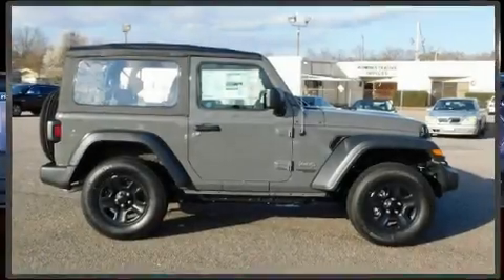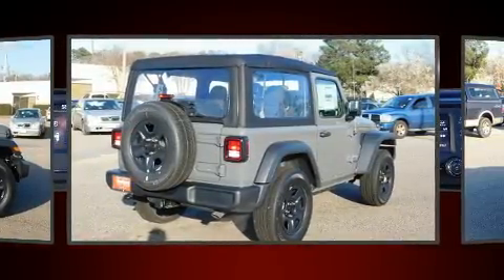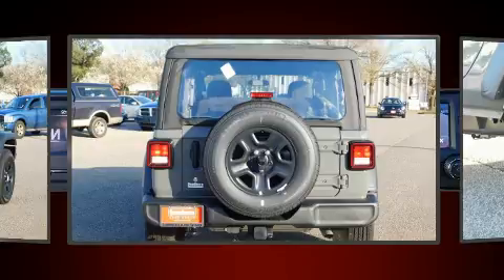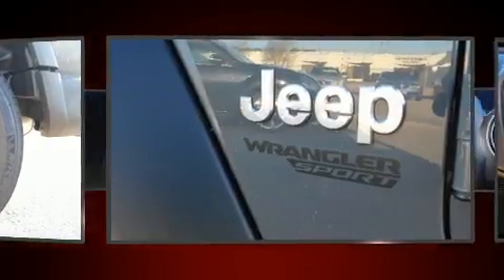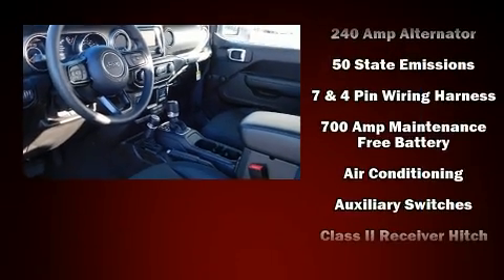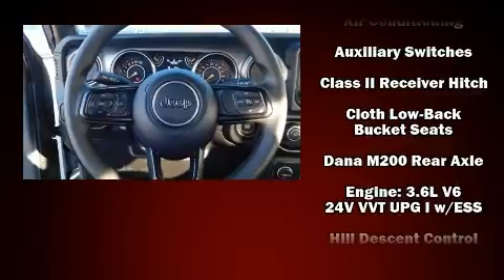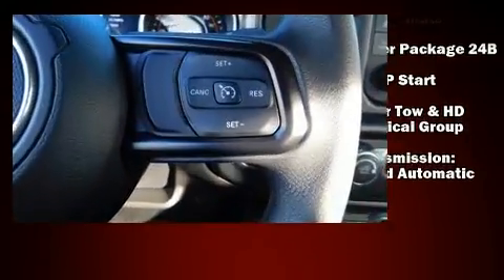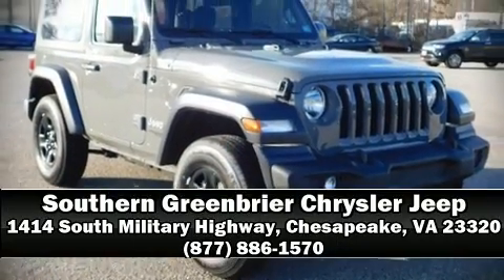2019 Jeep Wrangler SPORT 4X4 in Chesapeake, VA 23320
Come test drive this 2019 Jeep Wrangler. Jeep infused the interior with top shelf amenities, such as: front and rear reading lights, a tachometer, front fog lights, tilt steering wheel, skid plates, a trailer hitch, and air conditioning. Jeep ensures the safety and security of its passengers with equipment such as: dual front impact airbags with occupant sensing airbag, integrated roll-over protection, traction control, brake assist, ignition disabling, and 4 wheel disc brakes with ABS. Various mechanical systems are monitored by electronic stability control, keeping you on your intended path. Our knowledgeable sales staff is available to answer any questions that you might have. They'll work with you to find the right vehicle at a price you can afford. We are here to help you.